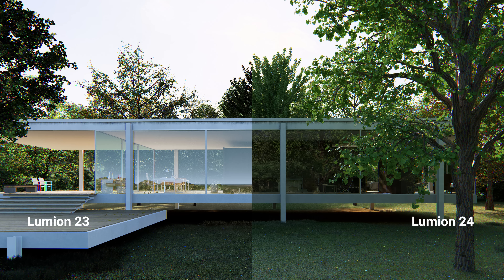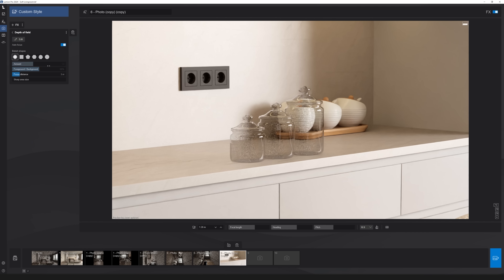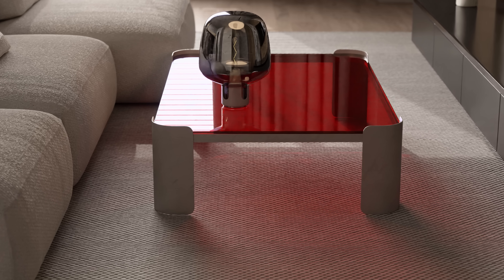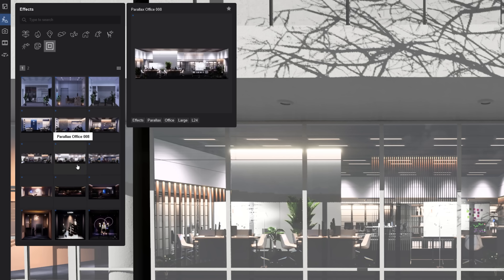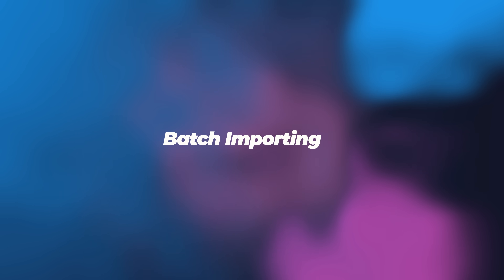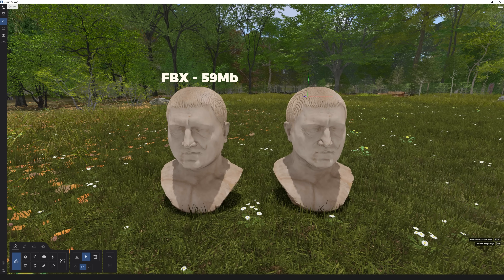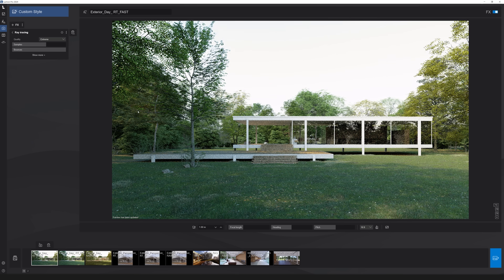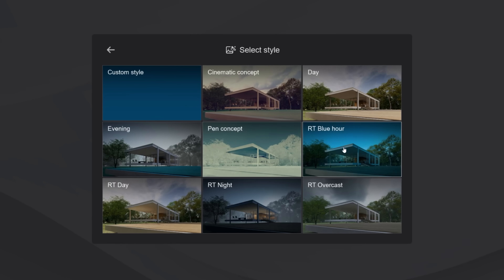Lumion 2024 just got released! Top Features You Should Try!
Check Lumion 2024 game changing new features!